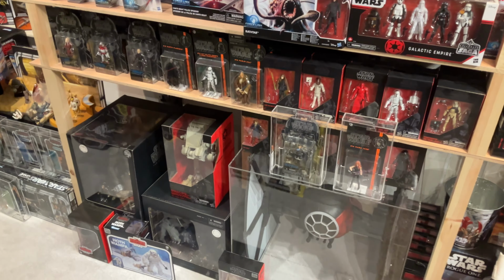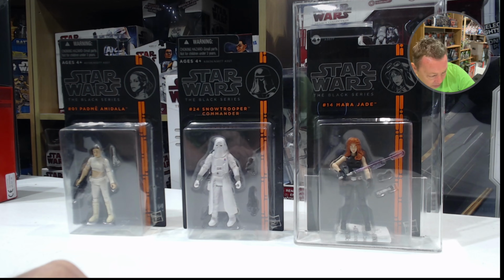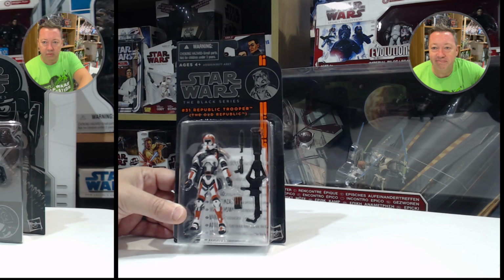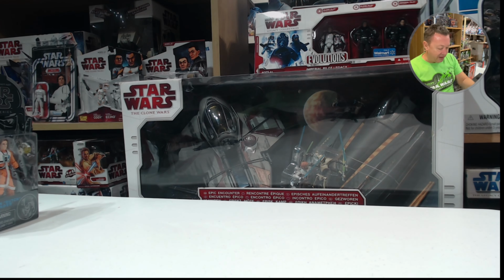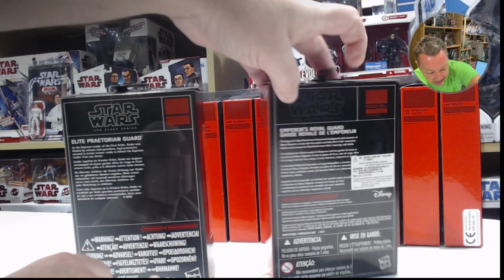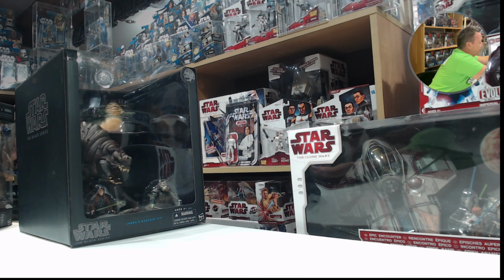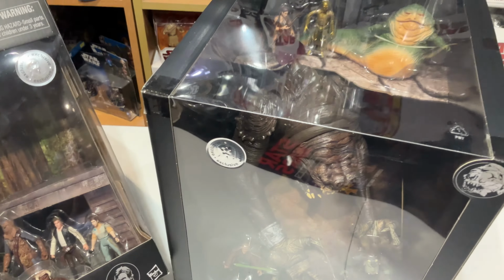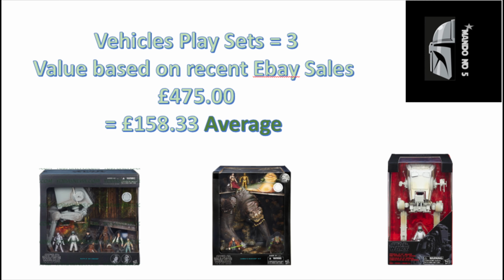STAR WARS FIGURE LINE FOCUS EP 18 - BLACK SERIES 2013 - 2016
Another episode of my Figure Line Focus series where I look at a line from the modern era.
This week I look at the Black Series, the most valuable bits, my favourites and how much it would cost to get the whole line.